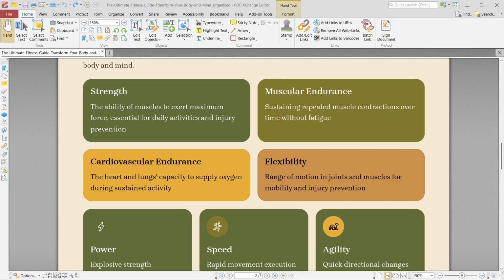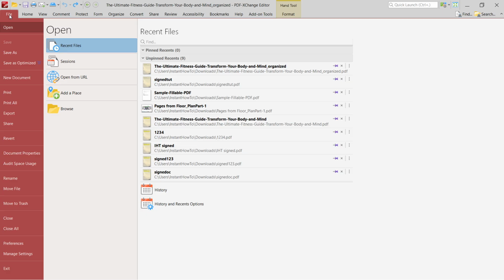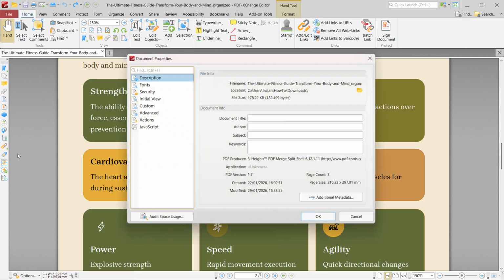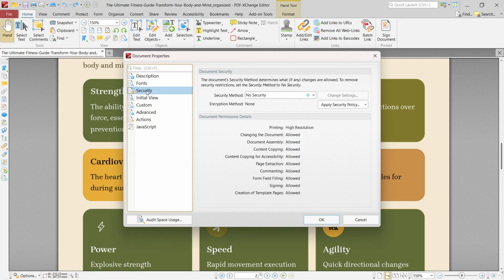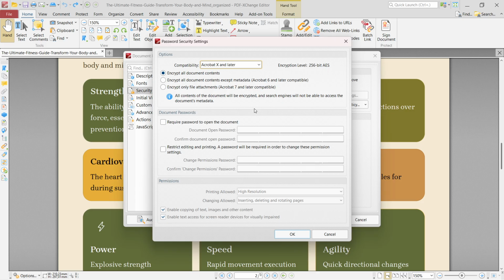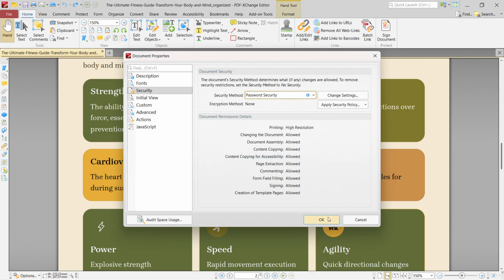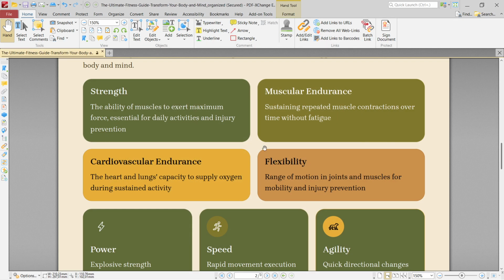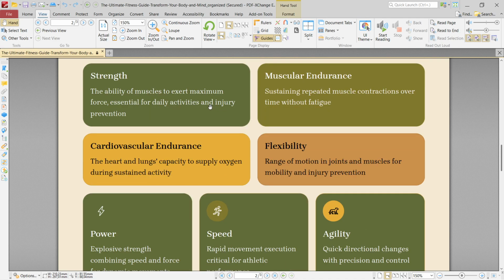How To MAKE PDF Non Editable In PDF XChange Editor (QUICK & EASY) 2026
In this video, I'll show you how to make a PDF non editable in PDF XChange Editor. This is a full guide on how to restrict editing and secure your PDF files using PDF XChange Editor in 2026. If you've been trying to make a PDF non editable, this is the video you need to see!